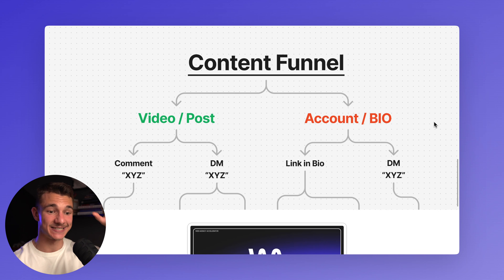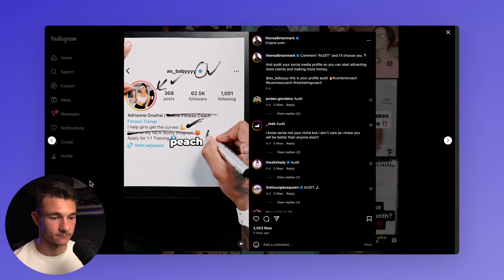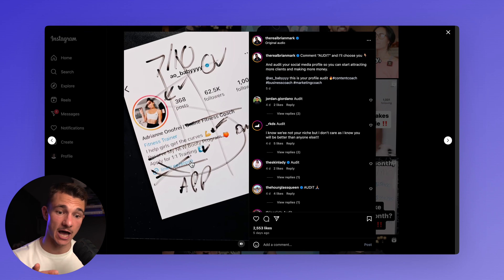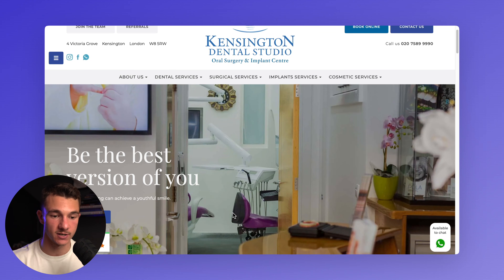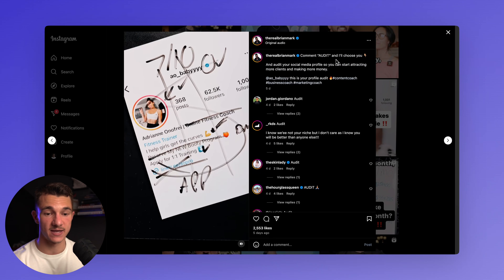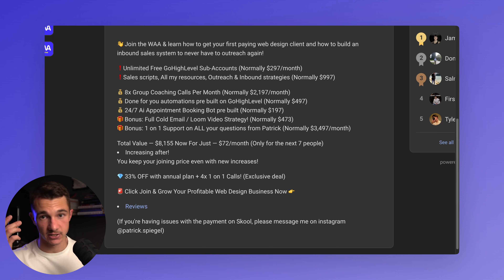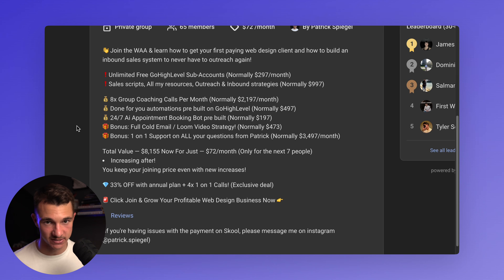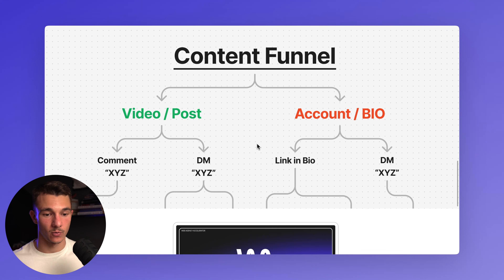How to Get Web Design Clients with NO Outreach! (New Strategy)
💎 Pro Skool: Get FREE Go High Level & My Exact Scripts and Automations

In this video Im going to show you the best way to land web design clients without doing any outreach, and the best part is that you can do this as a complete beginner without having any past clients or even a portfolio.
So if you’re a web designer and you’re tired of sending thousands of emails, hundreds of DM’s via instagram or spending hours doing cold calls, and instead you want clients to come to you and ask if they can work with you, then this is the video for you.

00:00 Intro
00:35 The Secret Strategy
02:24 Example 1
05:01 How To Do It
09:43 How To Succeed
12:36 Example 2
14:07 Don't Forget This!